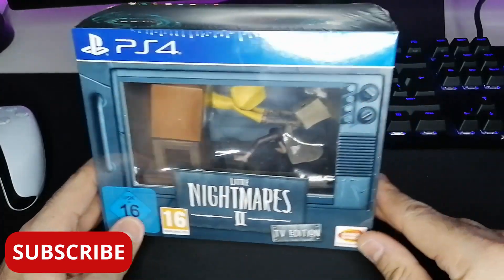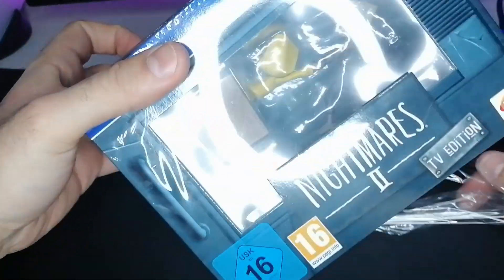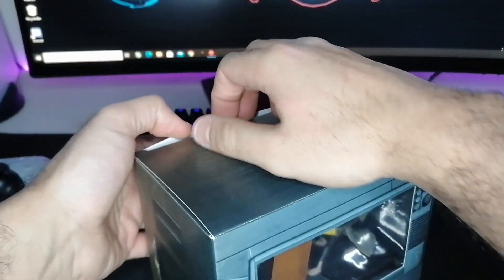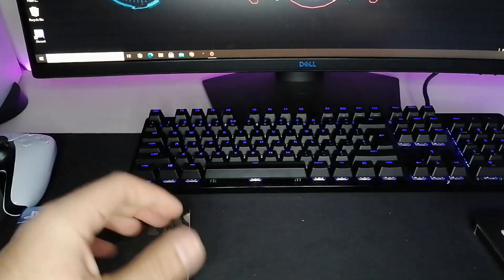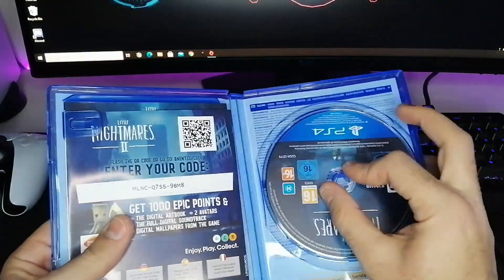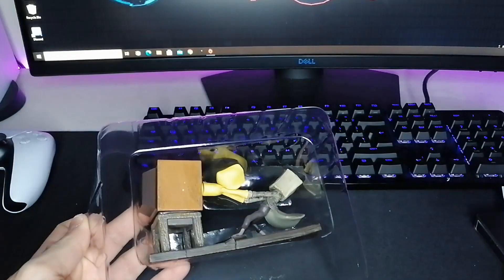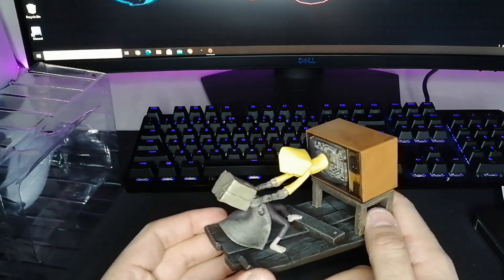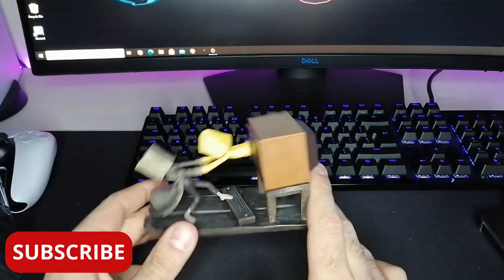LITTLE (BIG) NIGHTMARES 2 TV EDITION UNBOXING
Honestly one of the games that i trully enjoyed playing was little nightmares.
I hope that number 2 will  be good as 1.